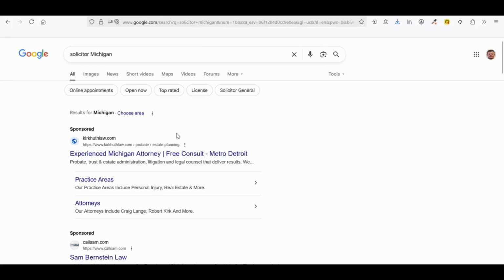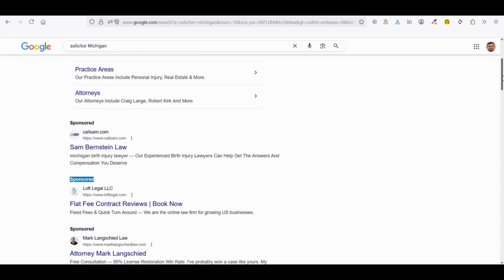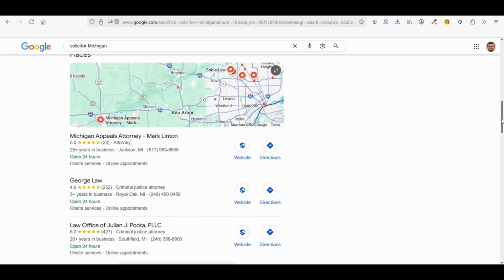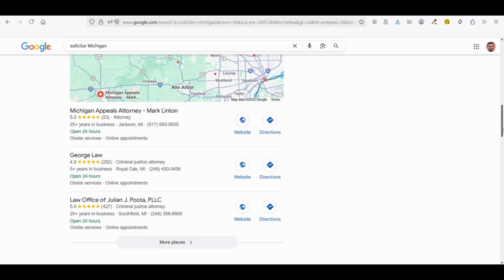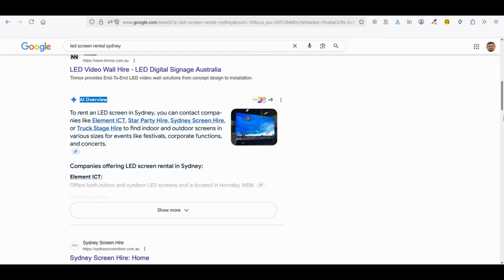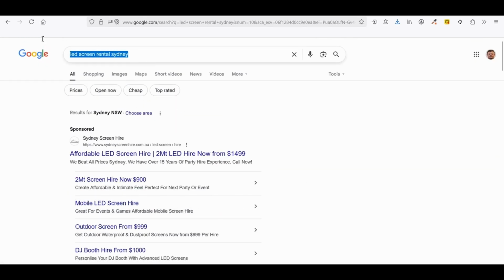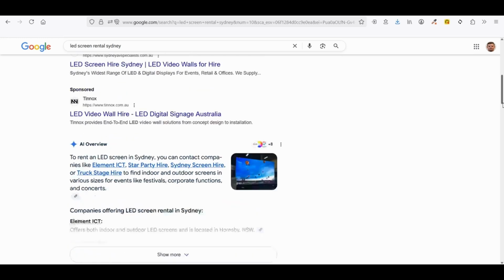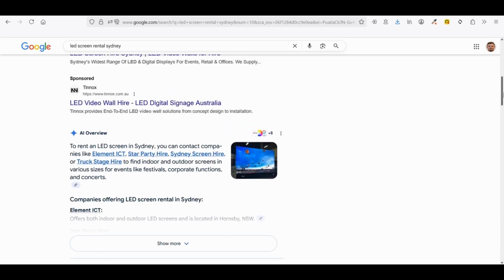Google Search Result Types Explained Organic, Ads CPC, Maps & More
📘 Learn step by step how to best optimise your website with our SEO Academy:

When you search on Google, you’re not just seeing one type of result — and knowing the difference can completely change how you approach SEO and online marketing.

In this video, I explain the different types of search results Google displays, including organic results, paid ads (CPC), Google Maps listings, and more, so you understand where your website can appear and why it matters.

🔍 You’ll learn:

📈 What organic search results are and how websites rank there

💰 What CPC (paid ads) are and how they differ from SEO

📍 What the Google Maps local pack is and how businesses appear in it

⭐ Other common result types like featured snippets and rich results

🎯 How to decide which search result types you should focus on for your business

If you want more visibility, more clicks, and more leads from Google, understanding search result types is a critical foundation.